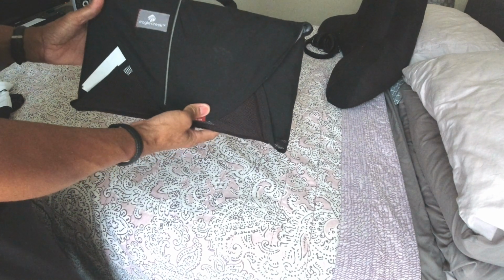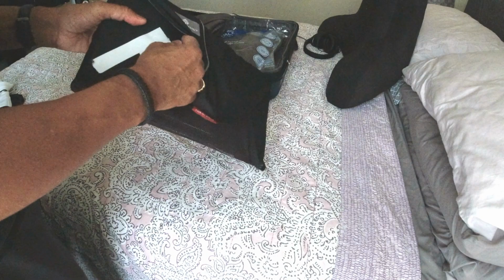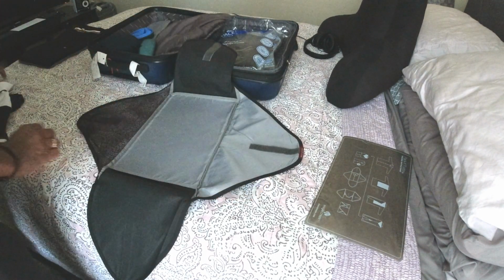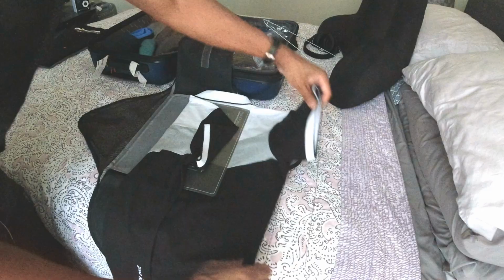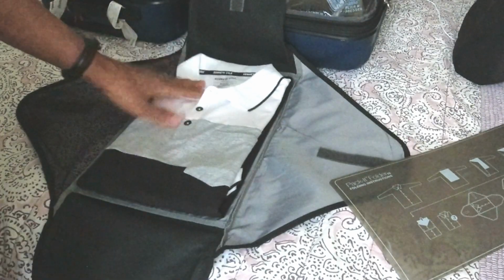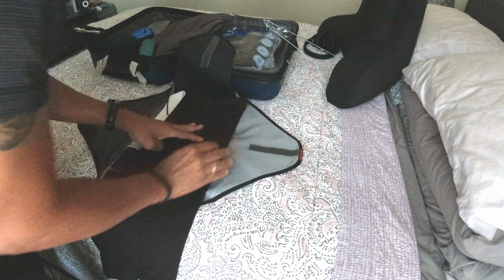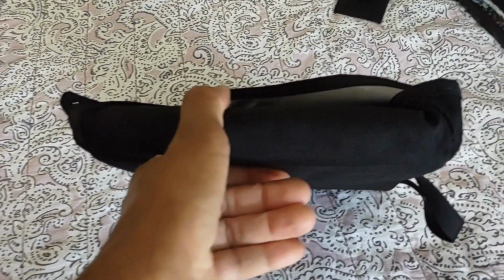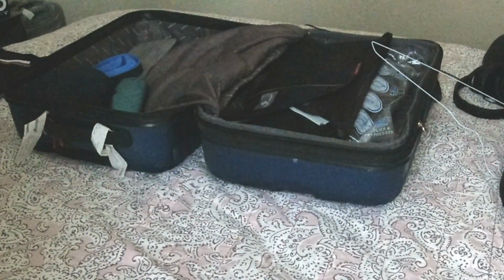Need Packing Tips? This Awesome Eagle Creek Pack It Shirt Organizer Is What I Use For Every Trip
Need Packing Tips? This Awesome Eagle Creek Pack It Shirt Organizer Is What I Use For Every Trip. This video is about eagle creek shirt folder. If you're looking for new travel products to try, you must check this one out. This eagle creek shirt packing and folder is a good way to make sure your shirts aren't took wrinkly. You can find it on Amazon under the name eagle creek pack it garment folder. So, if you want to know how to pack a suitcase or just tips on packing, eagle creek has many products to look through. But this video is about the shirt folder.

how to pack a carry on,eagle creek pack it,how to fold your clothes to save space,eagle creek pack it garment,favorite travel products 2022,how to fold a shirt,travel vlog,shirt folding board,favorite travel products,favorite travel items,Travel products,travel tips,dcbornrob,dc rob,dcrob,travel,how to pack

If you'd like to donate to either my channel or my charity, please use my PayPal Business link. It's on my channel page

I only use the WhatsApp number as a reference. It's not in the group.

Mi objetivo final es motivar a otros a viajar. Realmente creo que viajar cambia quién eres para mejor. Perspectivas diferentes; realidad diferente. Espero motivar y alentar a otros a obtener su pasaporte y explorar nuestro país y el resto del mundo.